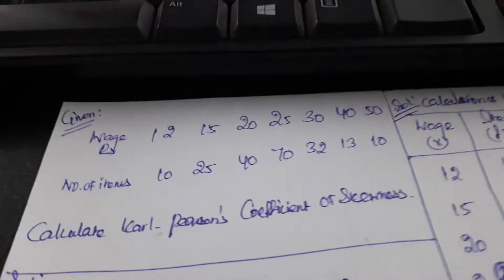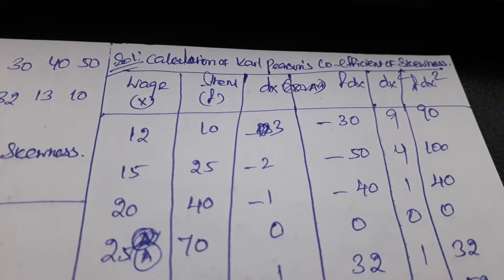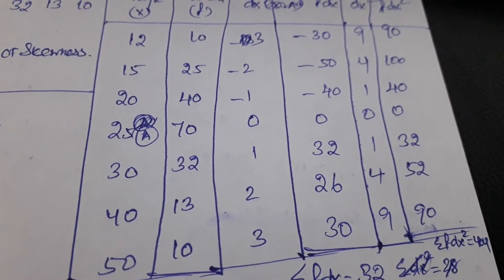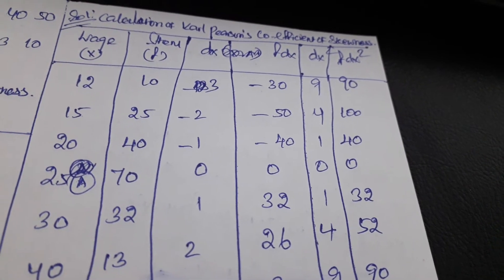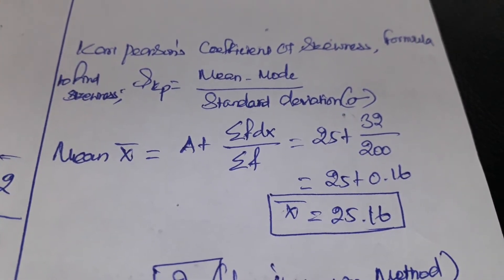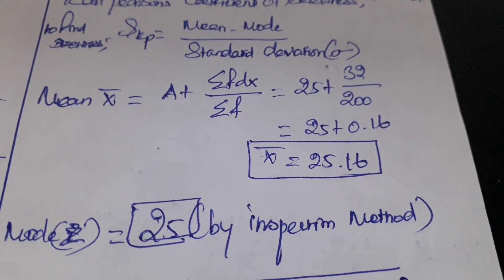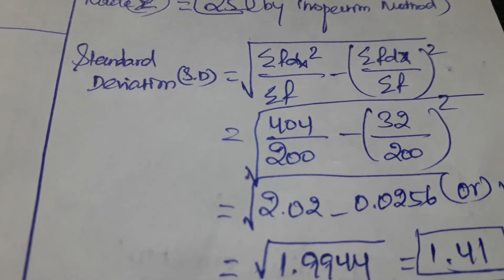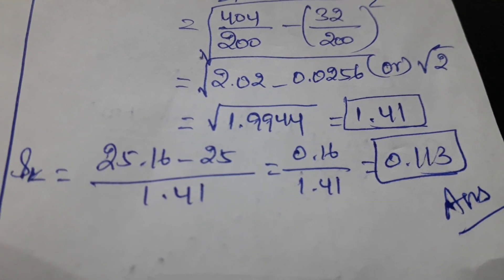business statistics-karl Pearson's coefficient of skewness